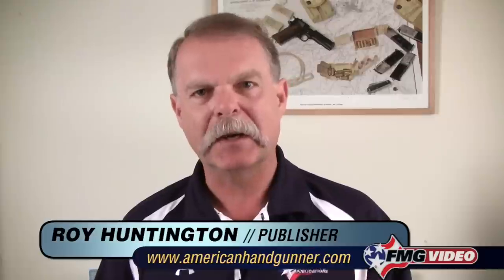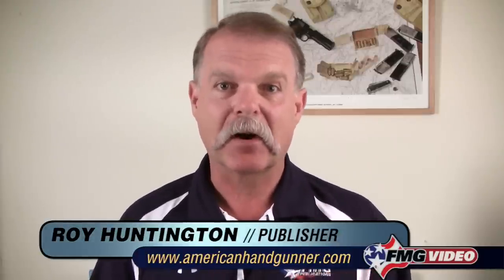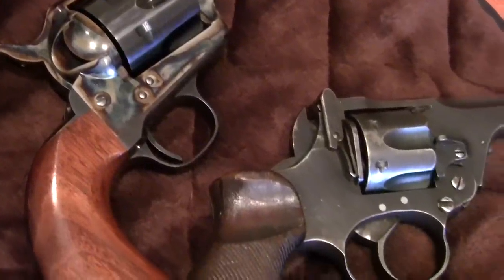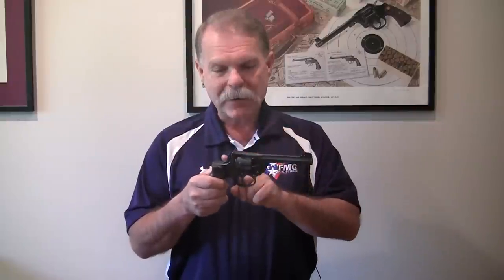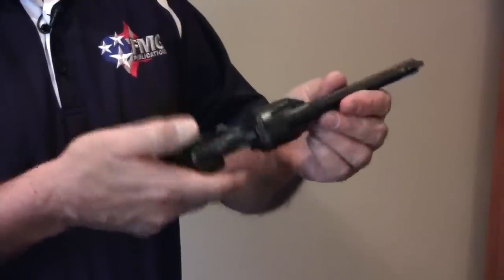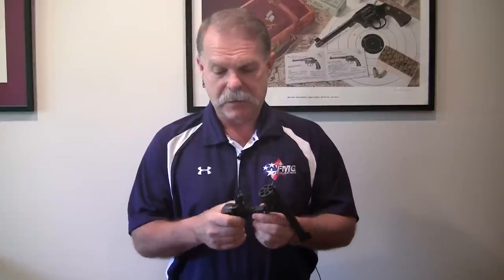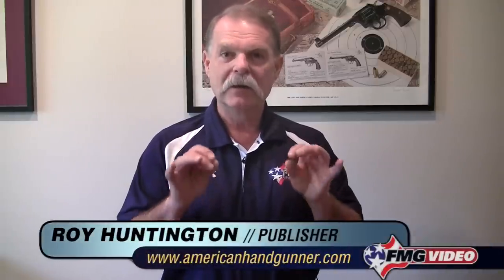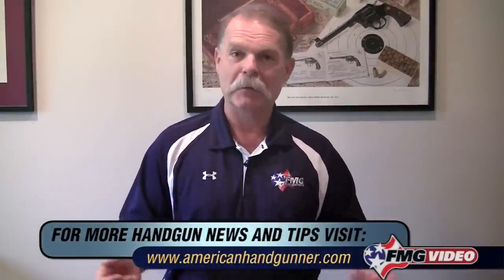Unloading A Top-Break Revolver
Unloading Handguns Part 5 of 6: How do you safely unload a top-break revolver? American Handgunner editor Roy Huntington shows how using a WWII-era Enfield Revolver.